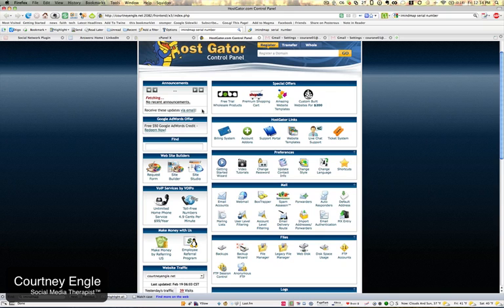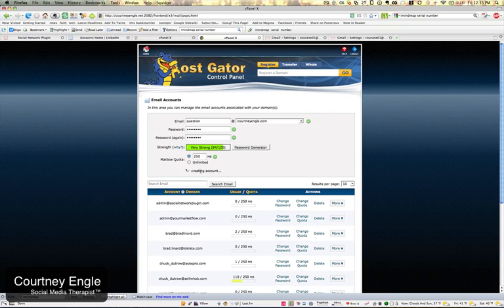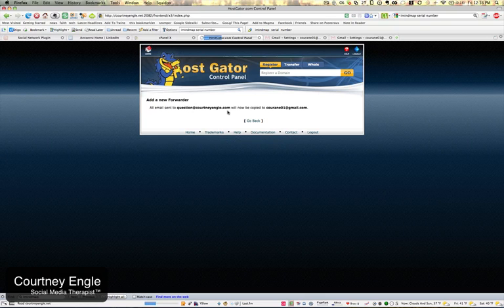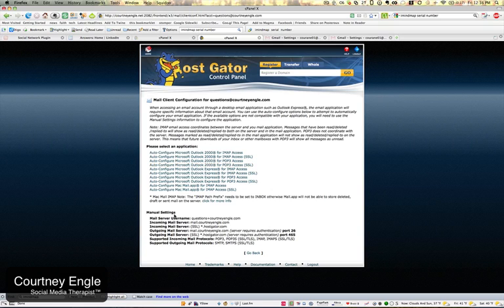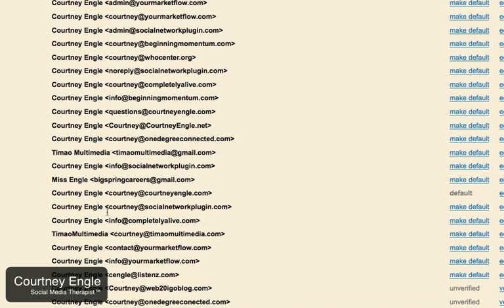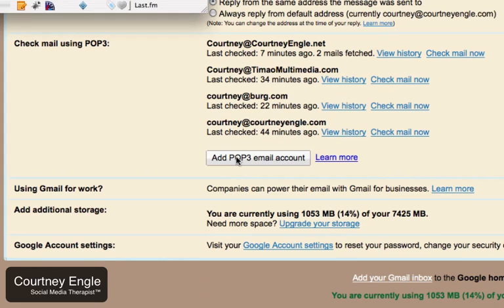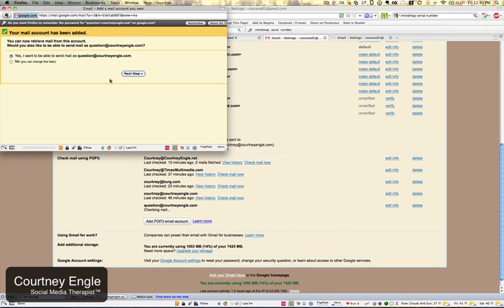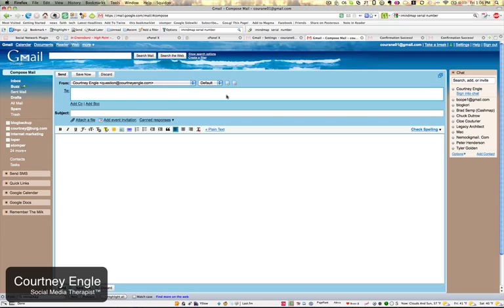How to move your email to Gmail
Moving your email entirely over to Gmail